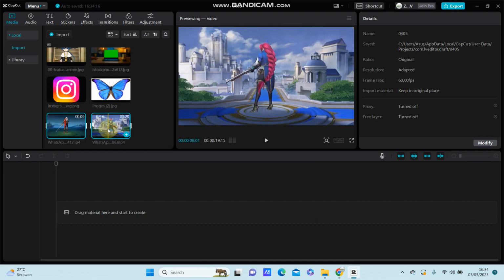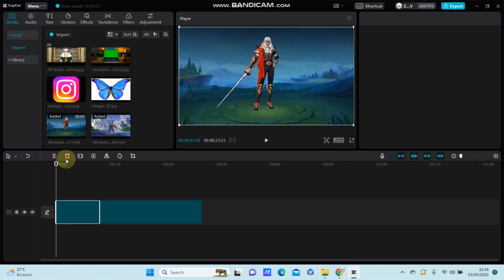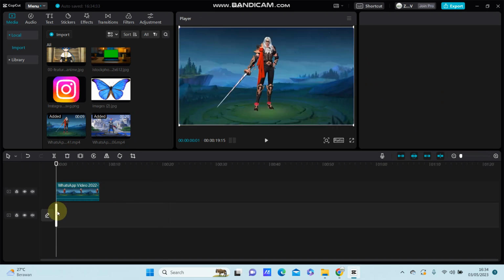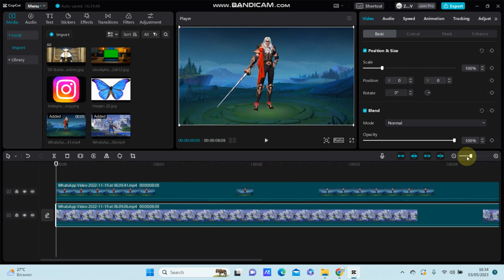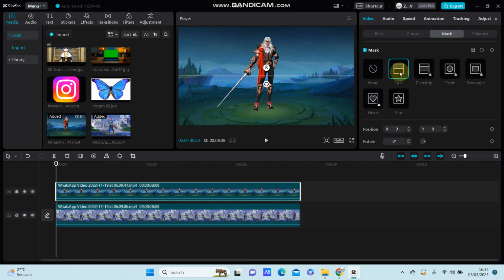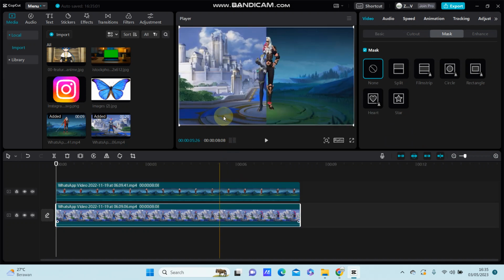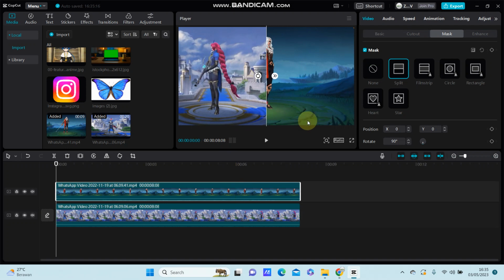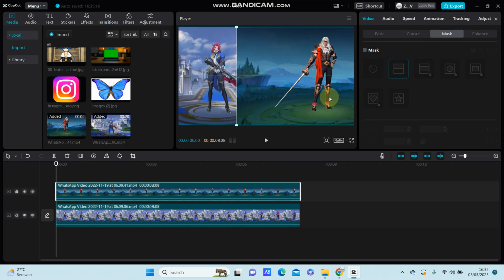How You Can Easily Combine Two Videos in CapCut PC Desktop? Mask in CapCut PC Tutorial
This tutorial will show you how to Combine Two Videos in CapCut PC?.